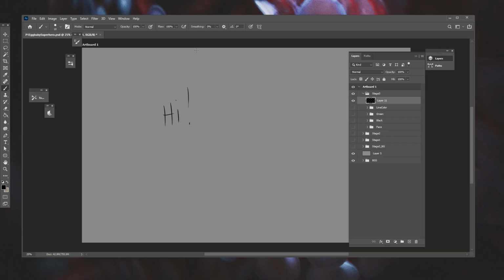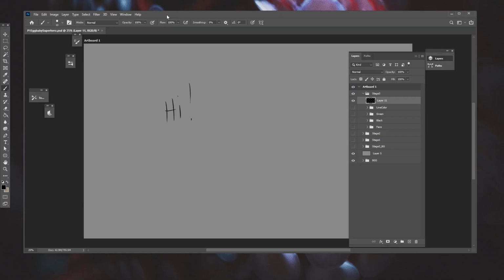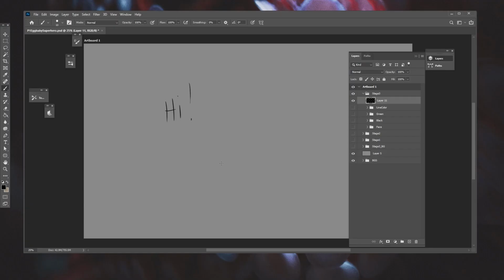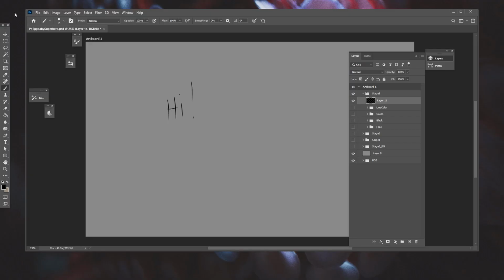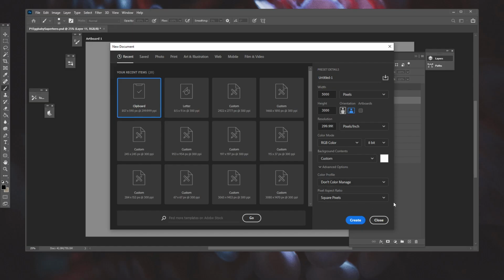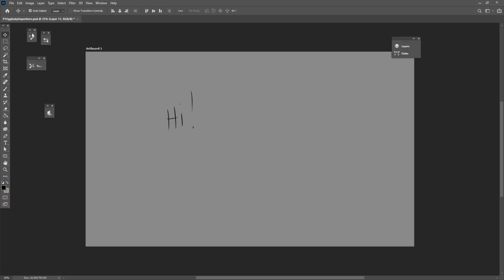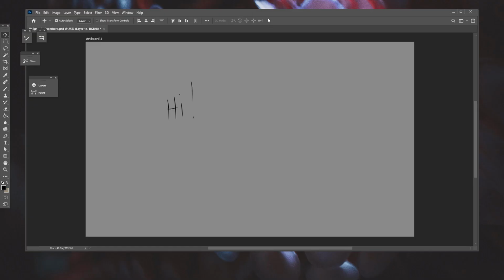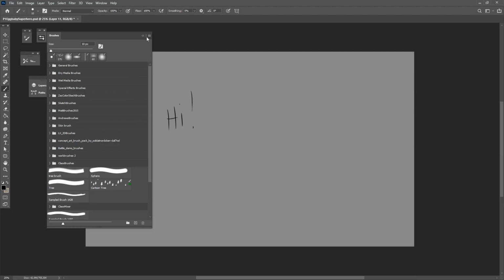Superhero Eggbaby | Pt. 1 Project Setup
This is part 1 of a sample project to introduce students to the basics of studio drawing. We teach these classes (including custom lessons and projects) to our students at ArtUPWORKSHOP.com! Visit ArtUPWORKSHOP.com today to learn more about our art education (and other!) services!